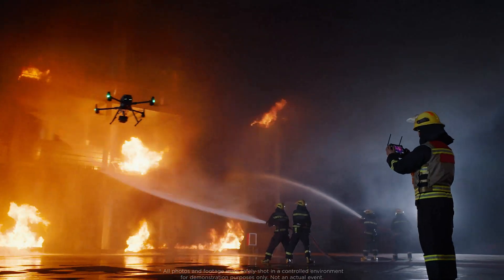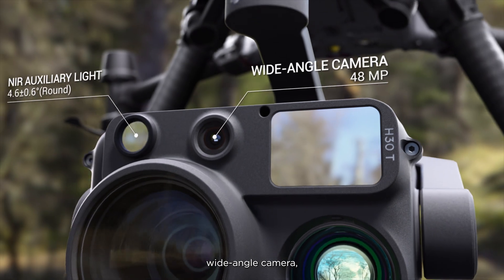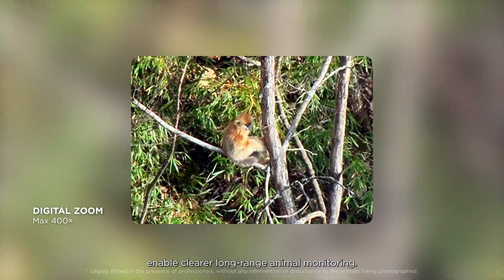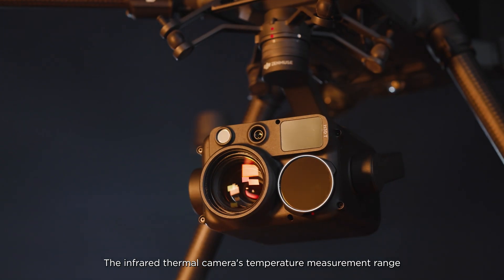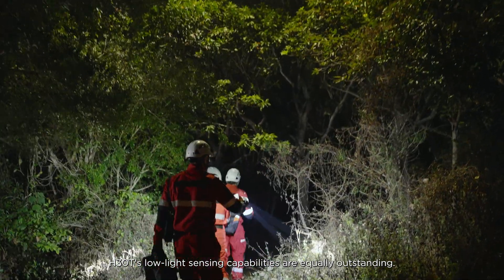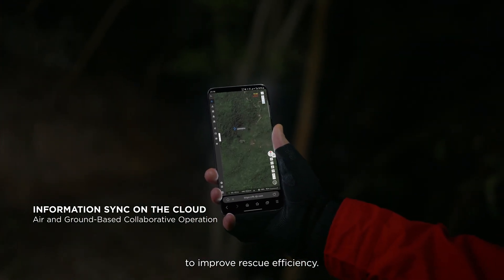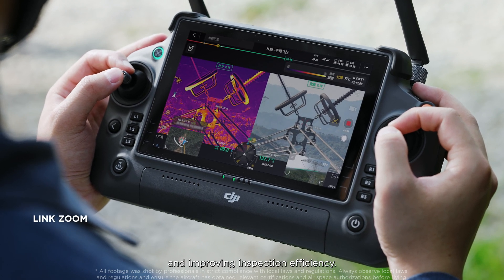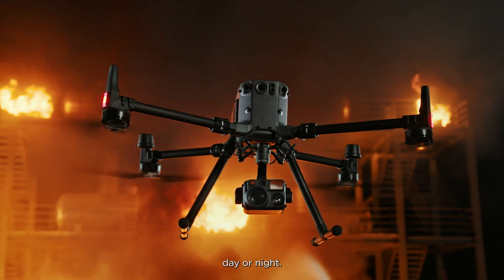DJI Zenmuse H30 serien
DJI Zenmuse H30-serien, vår nyeste heldags-flaggskipserie med flere sensorer for DJI Enterprise droner, som er designet for å håndtere et mangfold av oppdrag og oppgaver.

Zenmuse H30-serien integrerer fem hovedmoduler: et vidvinkelkamera, et zoomkamera, et infrarødt termisk kamera, en laseravstandsmåler og et NIR-hjelpelys. Den inneholder avansert teknologi som er klar til å revolusjonere persepsjons- og bildestandarder, og flytter grensene for dag- og nattsyn.

Zenmuse H30-serien er en spillskifter for oppdrag innen offentlig sikkerhet, energiinspeksjon, inspeksjon av eiendeler, skogbruk og vannforvaltning. De fem modulene fungerer samtidig, og gir operatører uovertrufne synspunkter og nøyaktige data, uavhengig av tid på døgnet eller lysforhold, og skaper tillit til ytelsen og forbedrer driftseffektiviteten.